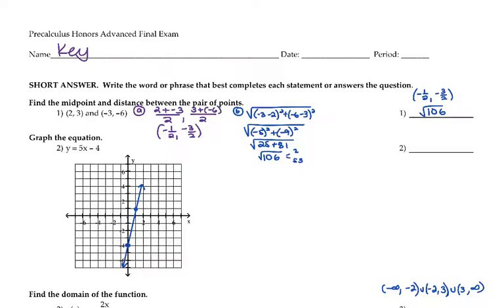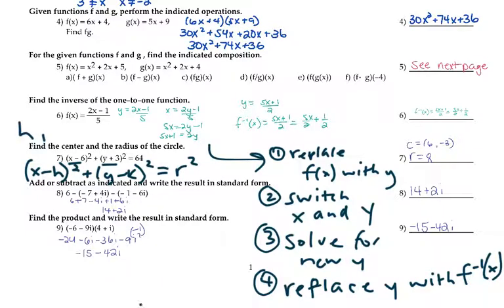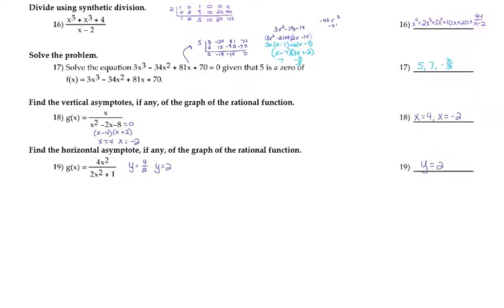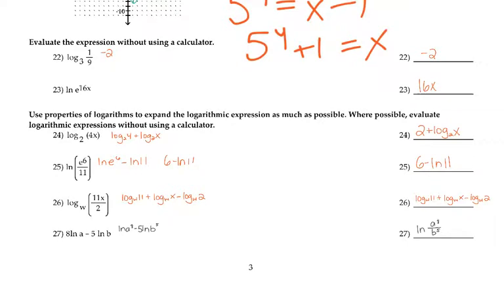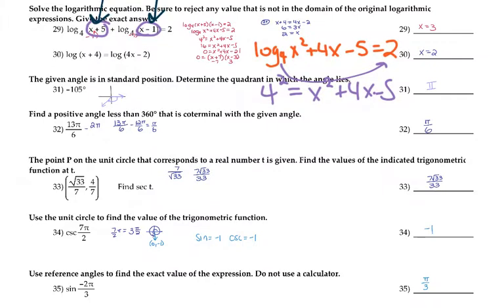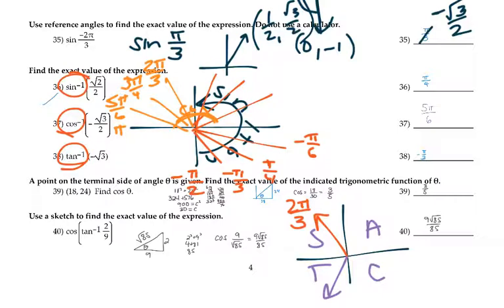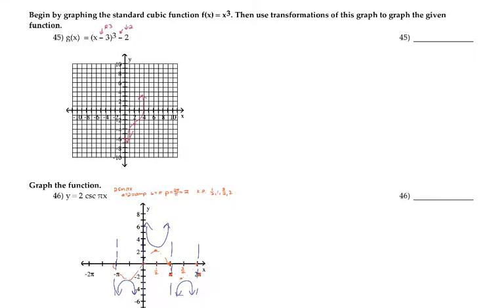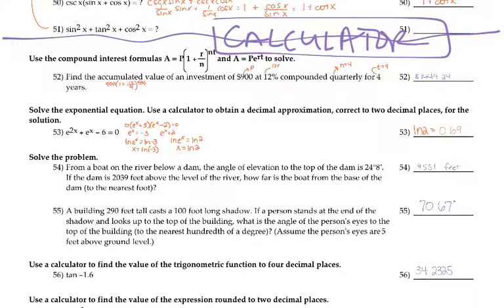12 15 Midterm Review 2